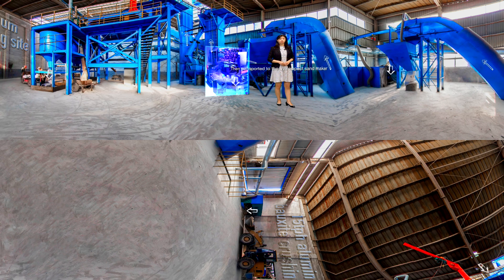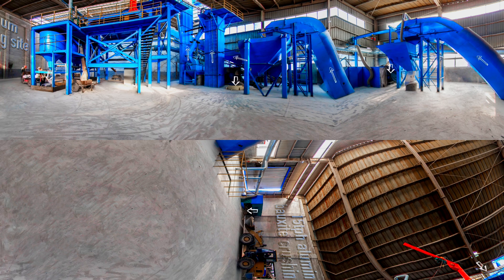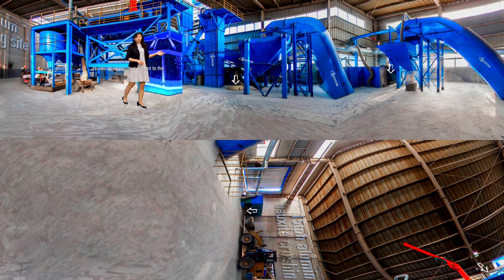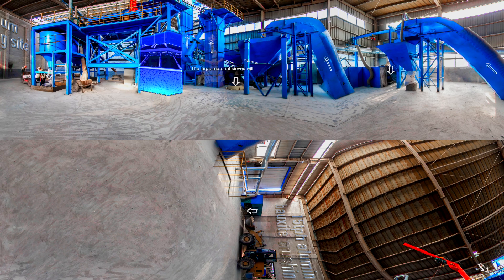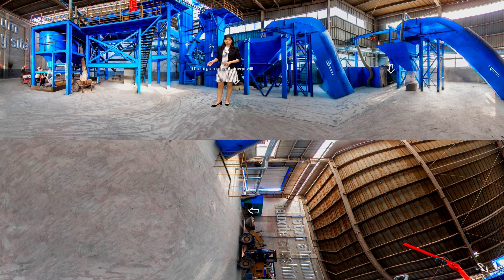【VR virtual factory】 Beauty commentary Bauxite crushing production line site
该条生产线是我公司生产的铝矾土破碎生产线，生产出来的铝矾土粉主要适用于炼钢厂火炉的浇铸料。
This production line is the aluminum bauxite crushing production line produced by our company. The bauxite powder produced is mainly used for casting material of the steelmaking plant furnace.
原矿石通过振动喂料机输送至颚式破碎机，将大型物料破碎成8-10cm的中料，
The raw ore is transported to the jaw crusher by vibrating feeder,
and broken the large material into 8-10 cm of middle material.
通过大倾角皮带机输送至细碎机，将矿石破碎成3-4cm，
Delivered to the fine crusher by a high angle belt conveyor,
and crushing the ore into 3-4cm,
之后通过大倾角皮带机输送至VSI冲击式制砂机，
Then transported to the VSI impact sand maker through high angle belt conveyor,
生产出来的成品通过提升机输送至滚筒筛进行筛分，
The finished product is sent to the trommel screen for screening by the hoist.
筛分出的大物料重新返回进行二次破碎，
The large material sieved will back for secondary crushing.
成品则通过提升机输送至两台直线筛分选出8mm-10mm成品和0.1mm-0.5mm细砂。
The hoist transported finished products to two linear screen
and sort out 8 mm - 10 mm finished product and 0.1 mm to 0.5 mm fine sand.
该条生产线主要设备位于地下，车间规范，具有噪音小 ，扬尘少等特点！
The main equipment of this production line is located in the underground,
the workshop is standardized, with low noise and less dust!